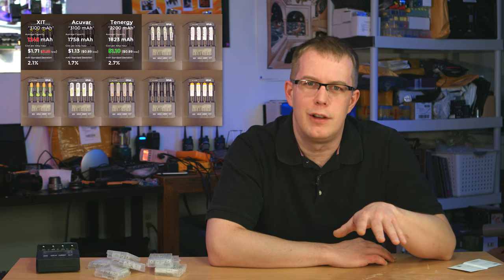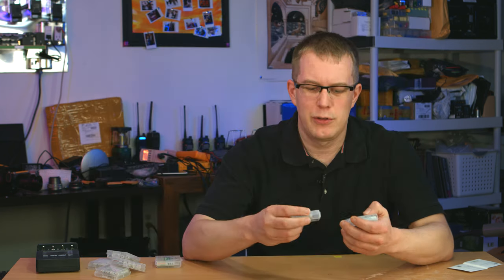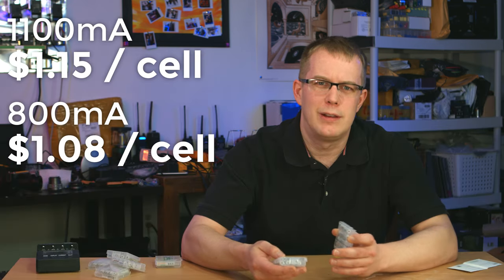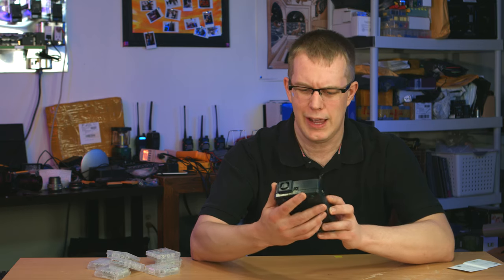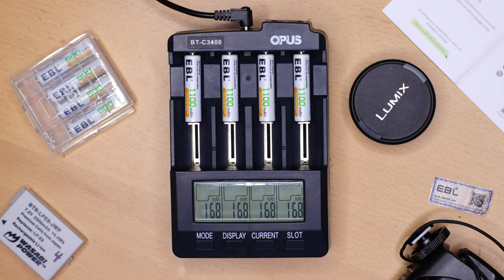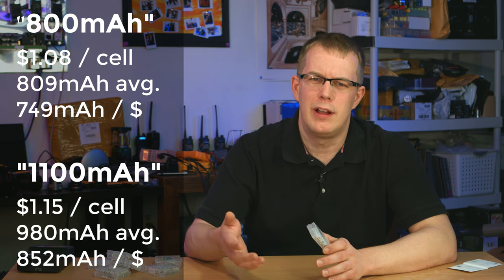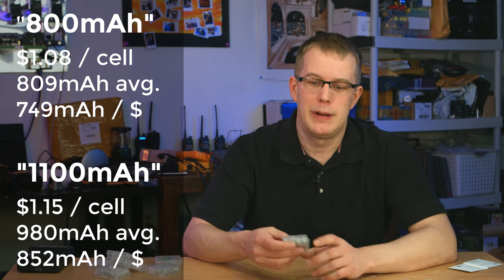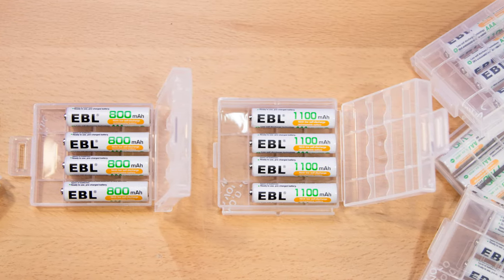EBL AAA Cell Comparison: 800mAh vs. 1100mAh Batteries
I was vexed by the price parity between the 800mAh and 1100mAh flavors of EBL AAA NiMH cells.  I did some testing to find out whether the cells could live up to their specifications, and which were the better deal.

This is a follow-up of sorts to my AA NiMH Roundup video, which you can find here: